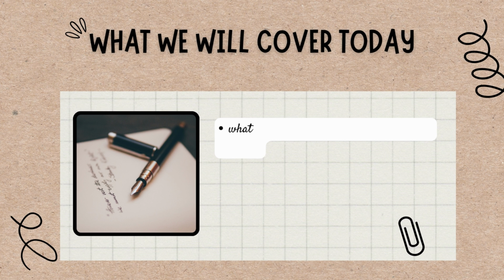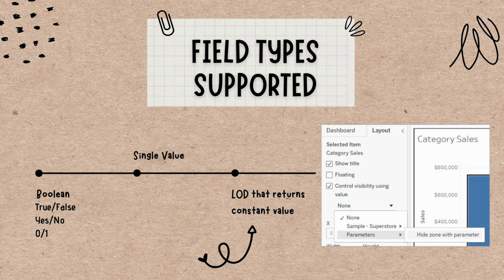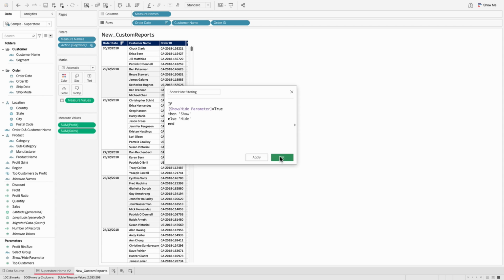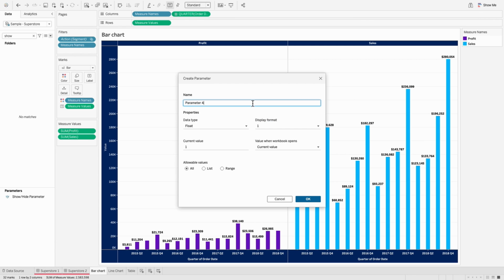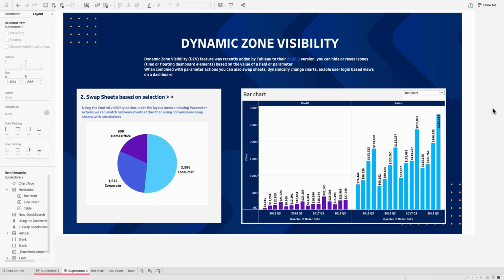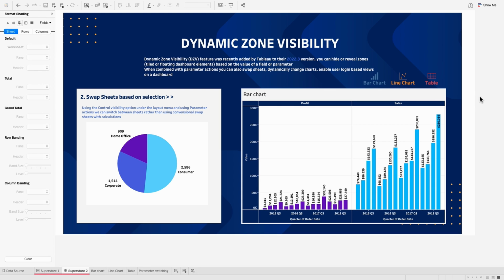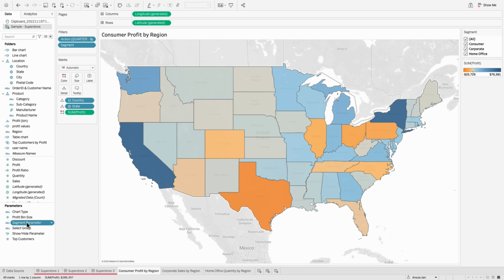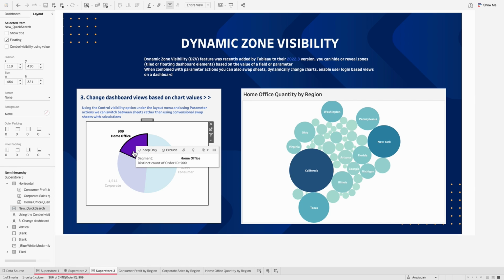Dynamic Zone Visibility in Tableau 2022.3 | with Sample Use cases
Dynamic Zone visibility added to the Latest Tableau version 2022.3 enables the users to interact with dashboards in a much seamless manner, this enables the users to not just show and hide sheets/charts/containers but also allows to swap sheets on the go without the fuss of creating complex calculations

In this video on my channel I will cover A-Z about this new feature on Tableau with 3 sample use cases step by step that you can easily follow along with me

Feel free to download the Tableau workbook to practice along and look at the calculations while following this video from Tableau Public